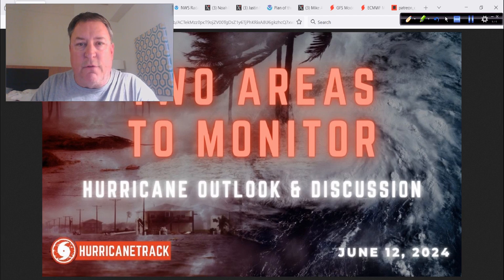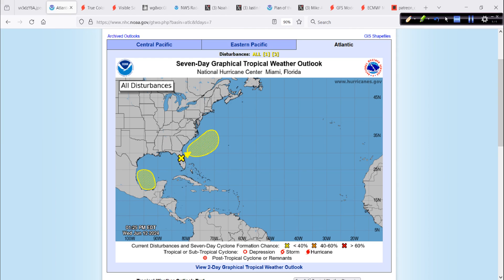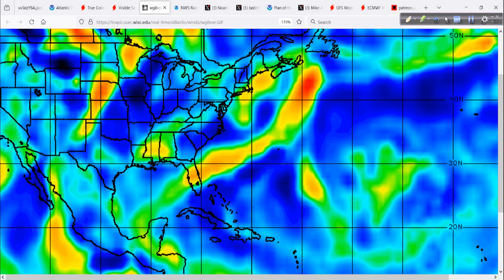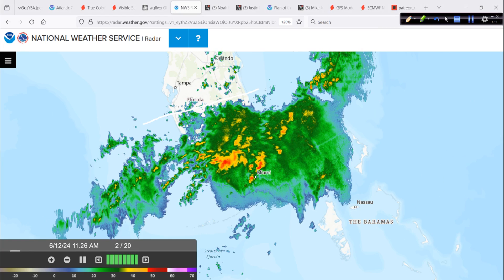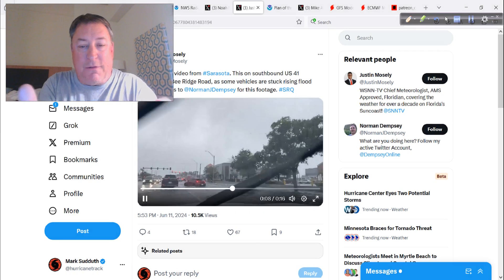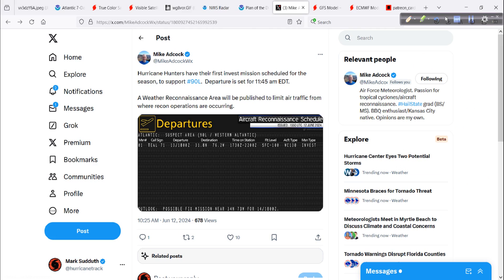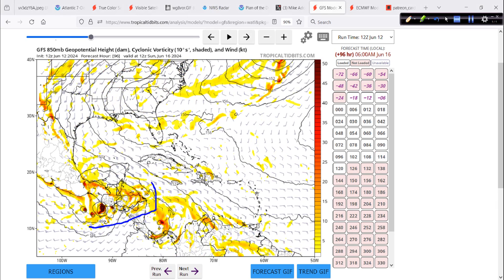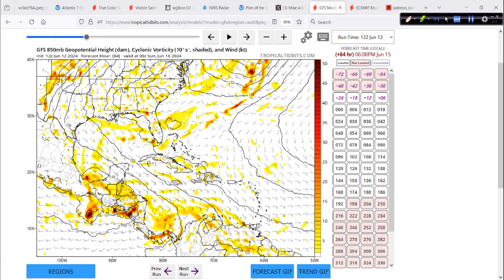Two Areas to Monitor - June 12 Hurricane Outlook and Discussion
We now have 2 areas of interest to keep an eye on over the coming days as hurricane season begins to show itself.